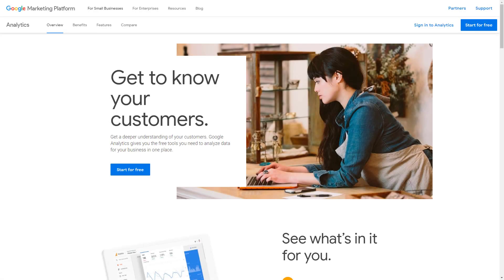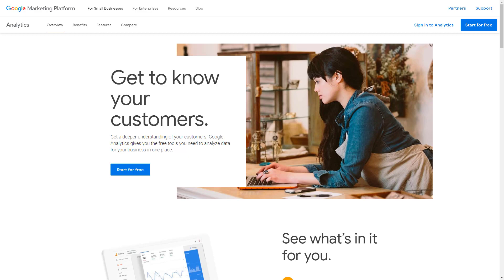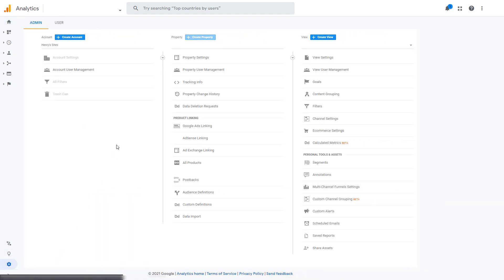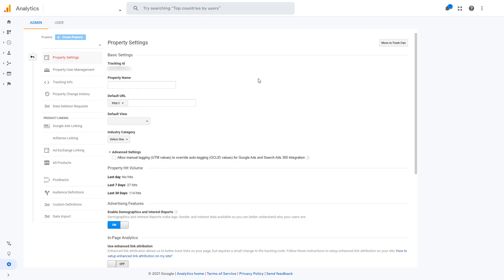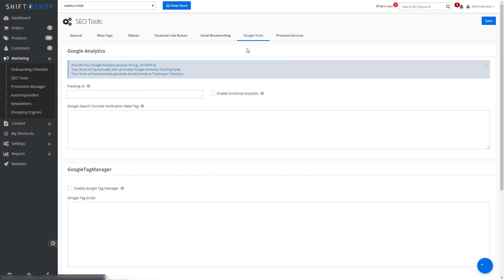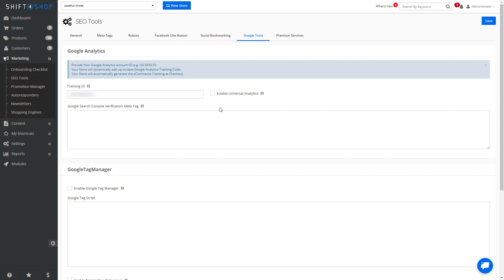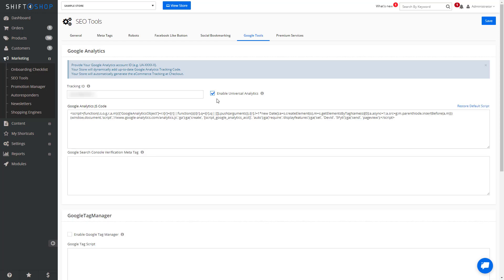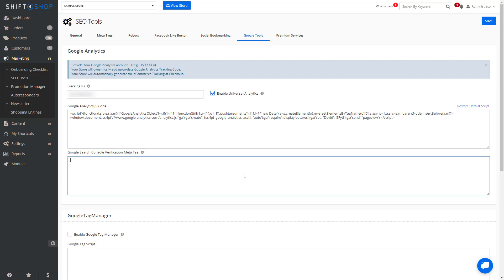How to integrate Google Analytics in your Shift4Shop store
Google Analytics tells you everything you want to know about how your visitors found you and how they interact with your site. You'll be able to focus your marketing resources on campaigns and initiatives that deliver ROI, and improve your site to convert more visitors.

Apart from keeping track of all traffic from other search engines, Google Analytics can also help you track your return on investment of your Google Adwords campaigns.

Integrating your store with Google Analytics is easy and this video will show you how.